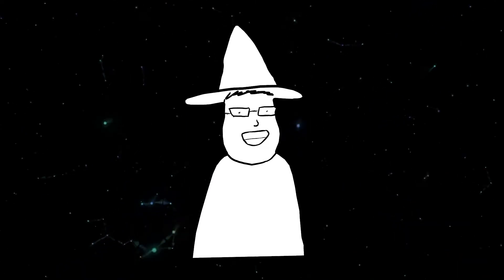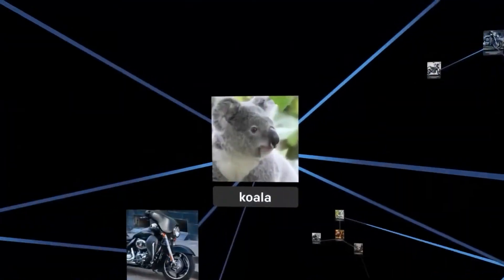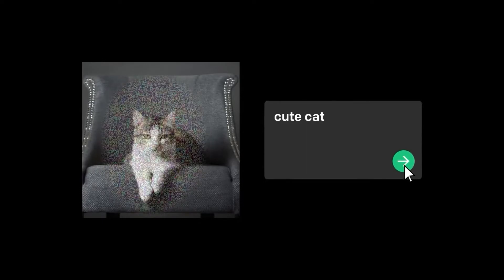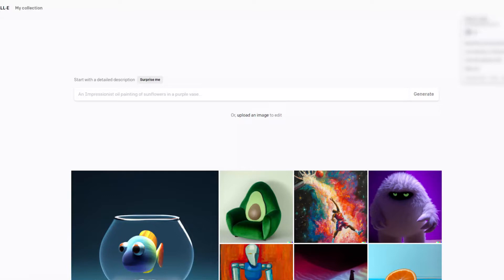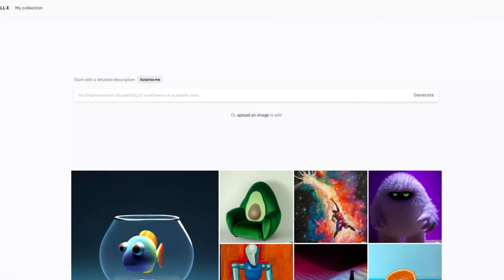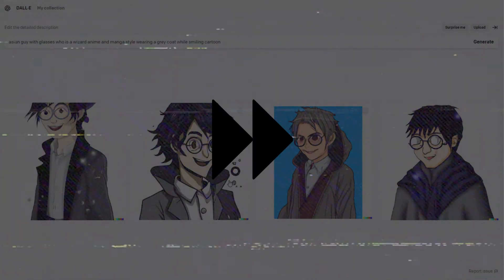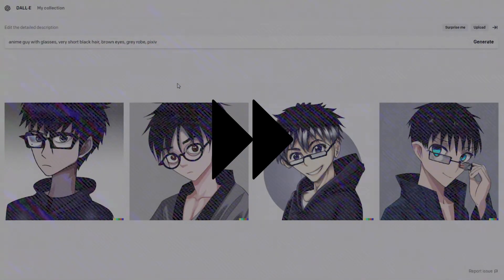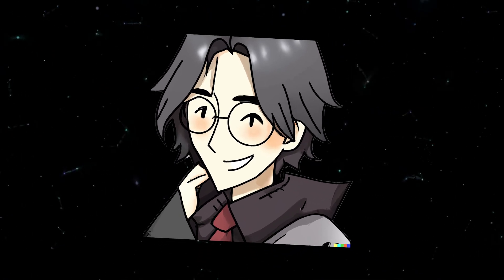Can we use an AI to create a Youtube Profile Pic? (Dall:E 2)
Today me and my friend take a look at Dall:E 2 and try to see if we can use it to create a cool new profile pic for my Youtube Channel!